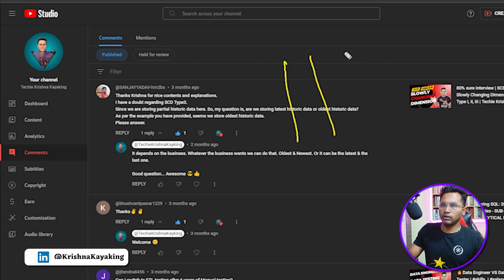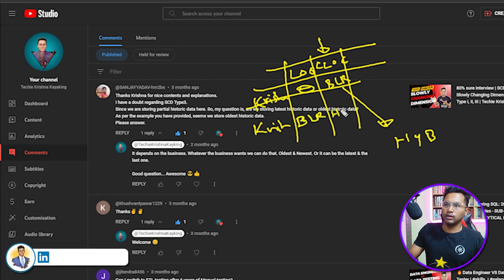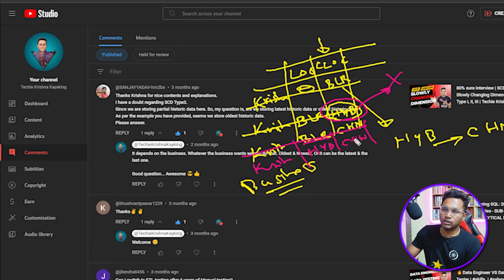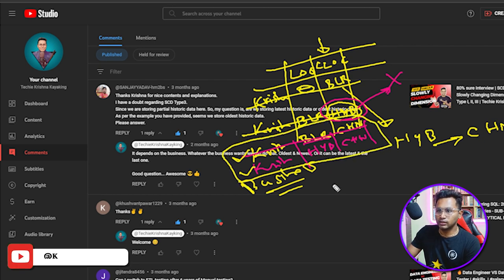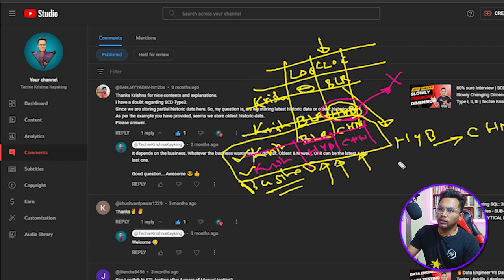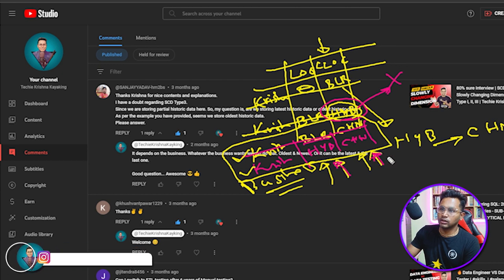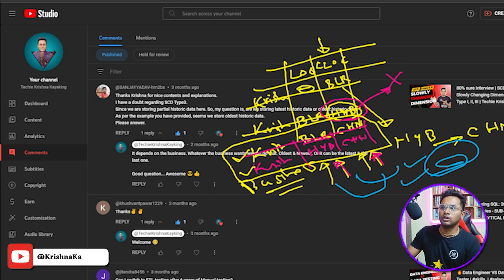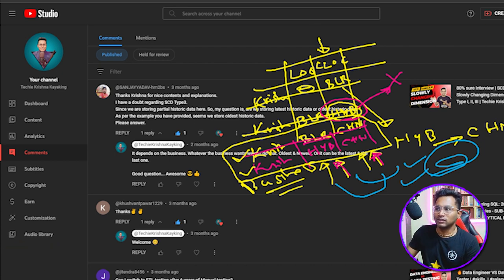Answering Your Questions LIVE! 🎥💬 Q&A Session with Expert Insights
Welcome to my Q&A extravaganza! 🌟

Join me as I dive deep into your burning questions and provide expert insights on everything from cracking interviews to landing your dream job. 💼💡 In this special session, I cover topics like ETL testing vs ETL automation, salary negotiations, learning strategies, and more! 🚀 Don't miss out on this invaluable opportunity to learn, grow, and connect. Tune in now and let's level up together!

🚀 Elevate Your Career: Launching a Resume & Profile Building Course! 💼✨

Happy querying! 💪✨

PODCAST
1. 7LPA to 35LPA 🔥15 Offers! A Journey from Support Engineer to Software Tester -Inspiring Tester Story

2. NIGHT SHIFT JOBS to 15+ OFFERS in BigData 😍 3 LPA in SUPPORT ROLE to 35+ LPA CTC as BigData TESTER